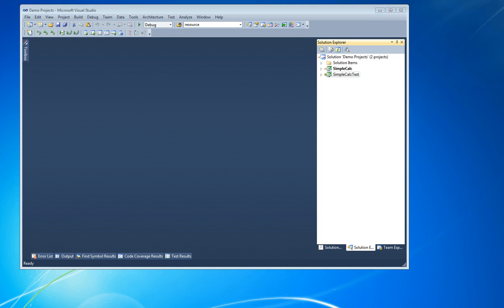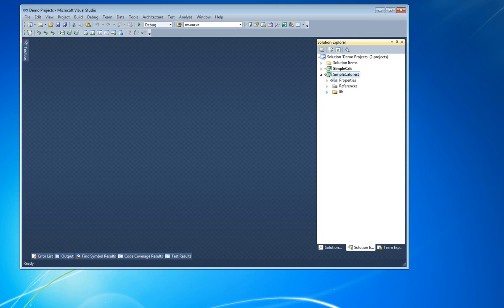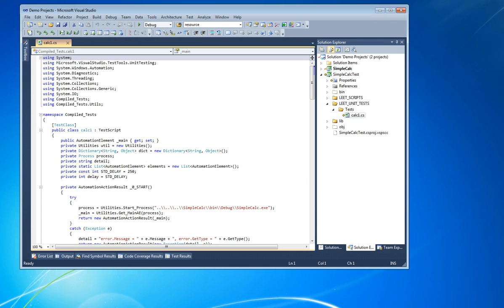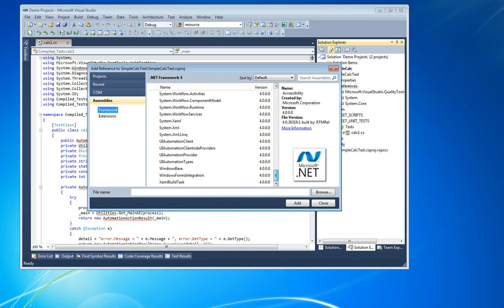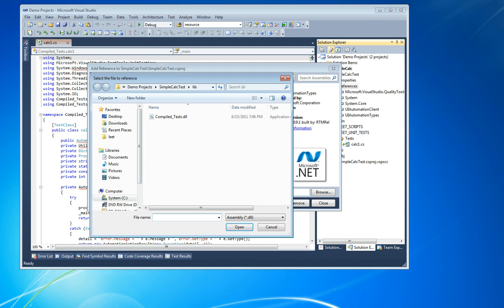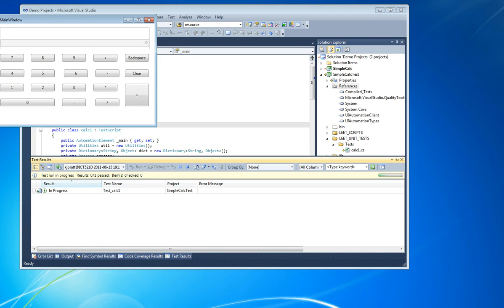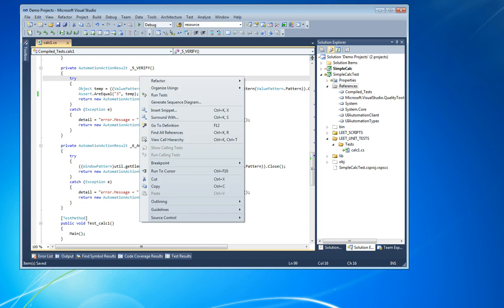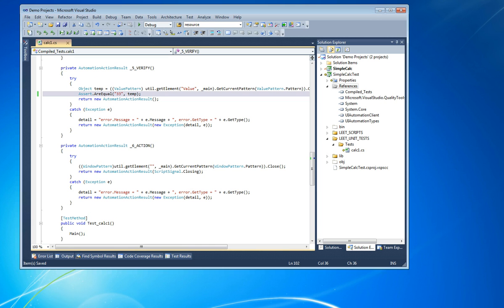LEET Demo 3 - Running in VS2010